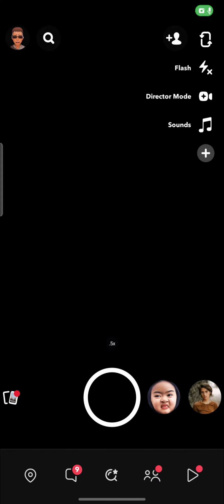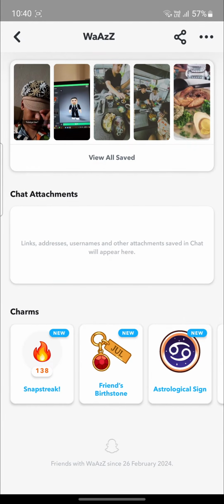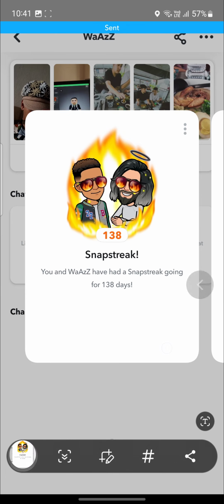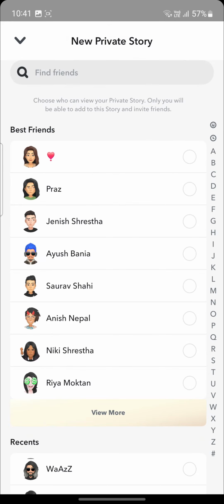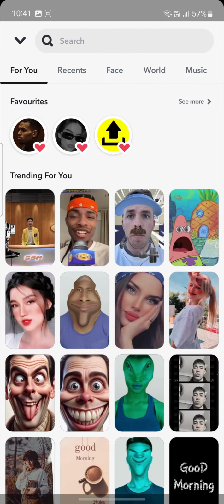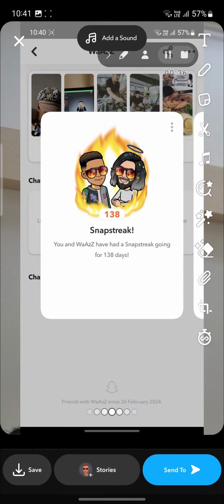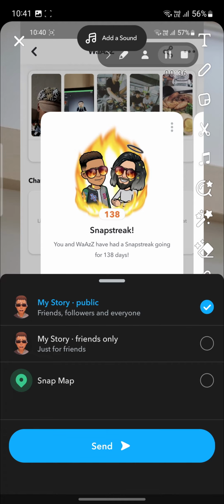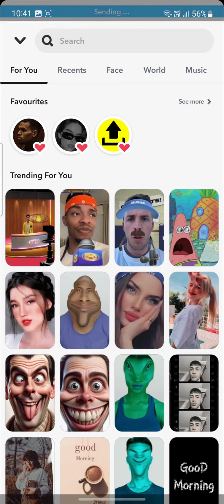How to Put Snap Streak Story on Snapchat 2024 (EASY!!)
In this video, I'll show you how to create and share a Snap Streak story on Snapchat. Learn step-by-step how to add fun and engaging content to your streak stories, making them more exciting for you and your friends.

00:01 Intro
00:14 Add Streak Story on Snapchat